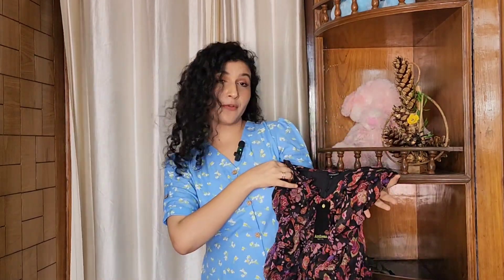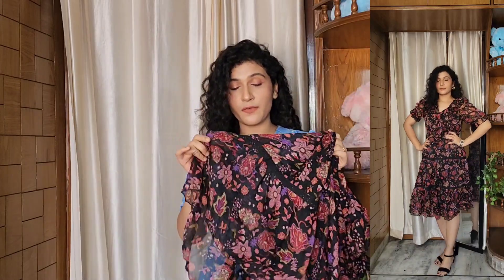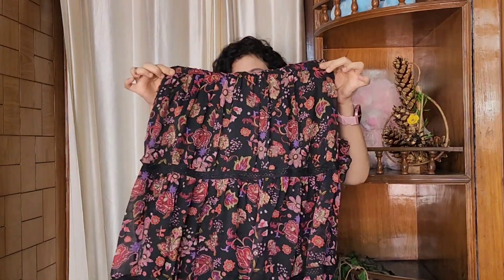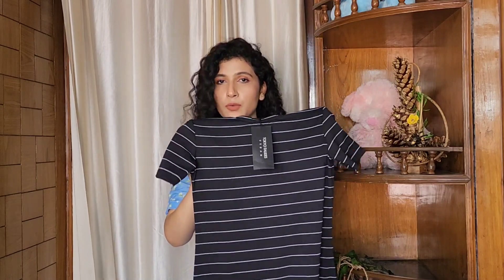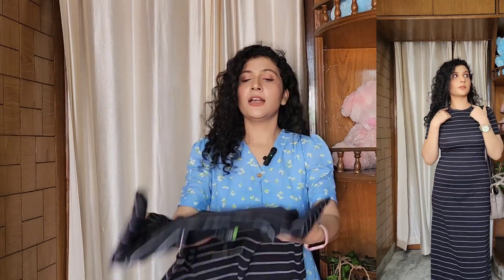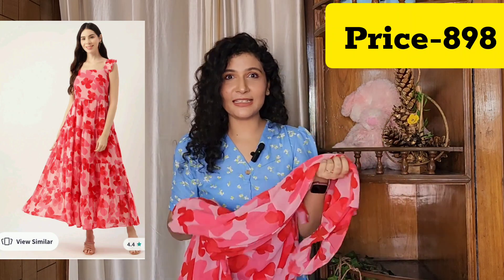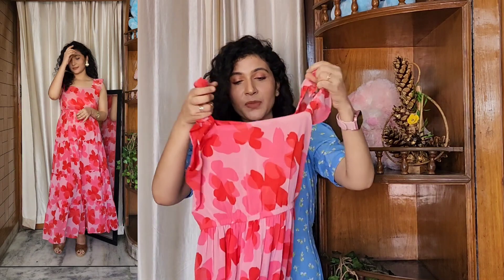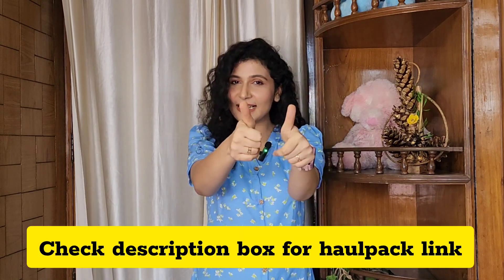Trendy SUMMER DRESSES from MYNTRA 💕| Myntra dresses haul 2023| Tryon haul | Honest review